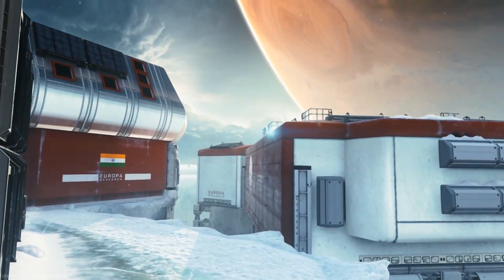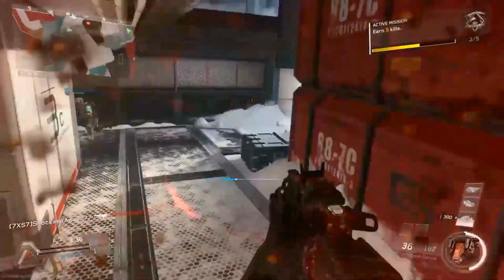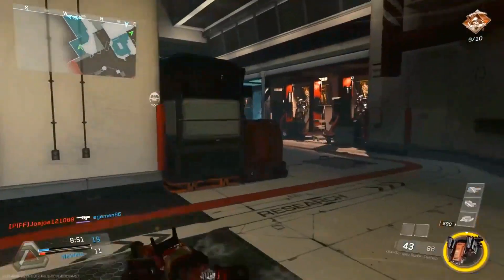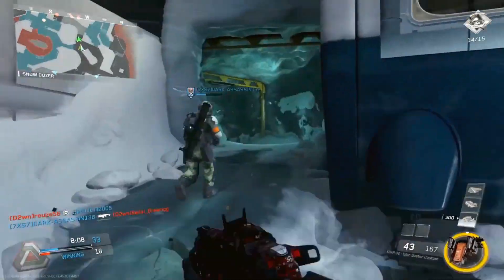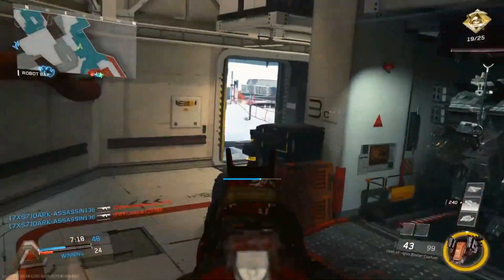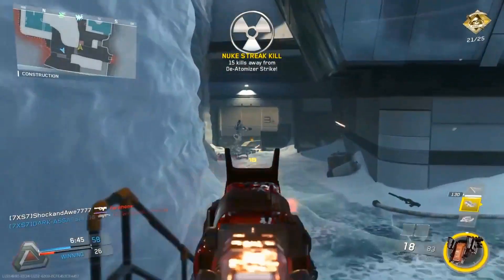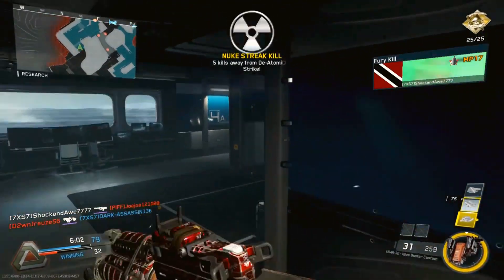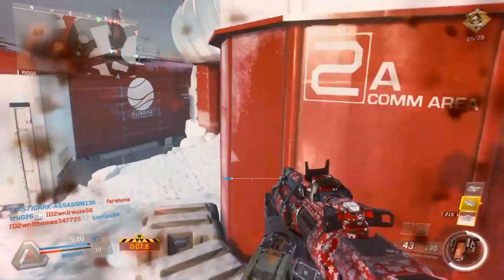"BEST RIG" Synaptic RIG Advantage?! DE-ATOMIZER STRIKE GAMEPLAY! COD Infinite Warfare Multiplayer!